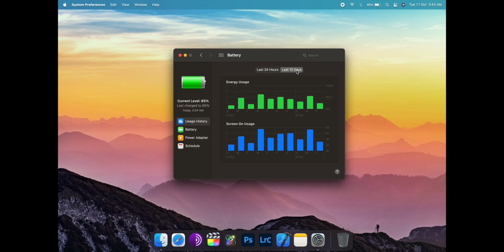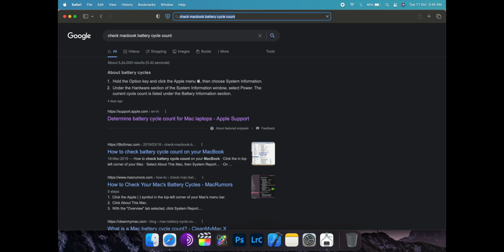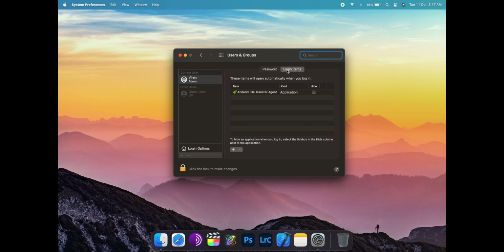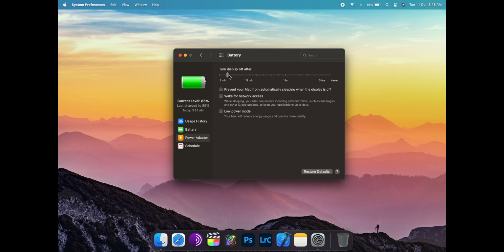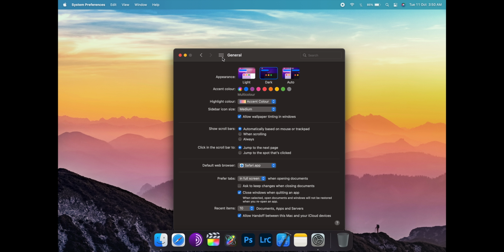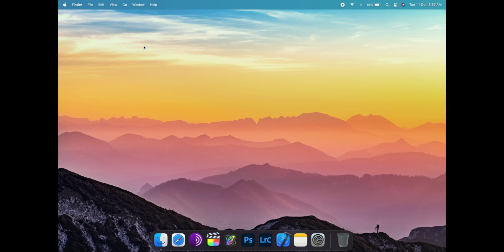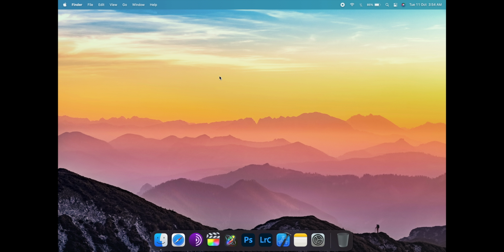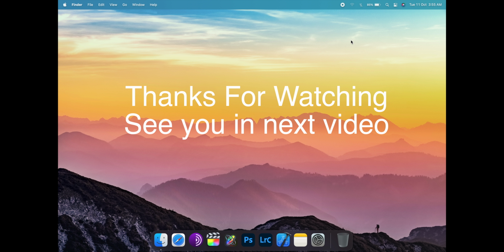Fix Your MacBook Battery Drain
In this Video I explained about how to check battery health of your MacBook and also steps to fix battery drain of your MacBook

00:00 Intro
00:14 Battery Health
01:40 Background login Items
02:28 Battery Settings
03:31 Notifications Priority
03:50 Appearance
04:00 Promotion
04:36 Universal Control
05:00 Hey Siri
05:25 Unwanted Apps
05:45 Activity Monitor
06:18 Things to Avoid
07:01 Downgrade
07:11 Subscribe